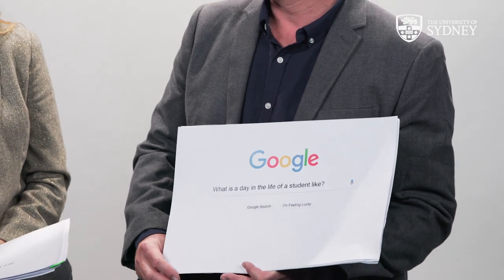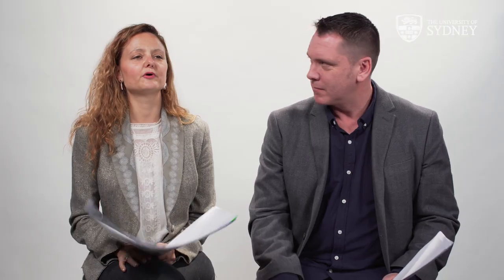Bachelor of Visual Arts - Frequently Asked Questions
Hear from two lecturers as they answer frequently asked questions about what it's really like to study the Bachelor of Visual Arts at Sydney. Use the chapters below to skip through to the answers you want to hear.

Chapters:
Why did you decided to study Visual Arts at Sydney? 0:07
Can you do a major? What are the options? 0:26
What are the entry requirements? 1:08
Does the University have any industry connections? 1:48
What are the best aspects of the course? 2:32
What social opportunities have you had? 3:45
Are there any scholarships available? 4:25
What is a day in the life of a student like? 5:05
What do you like most about living in Sydney? 5:29